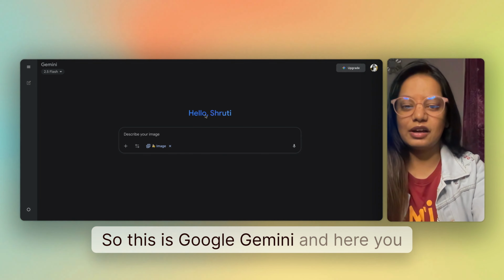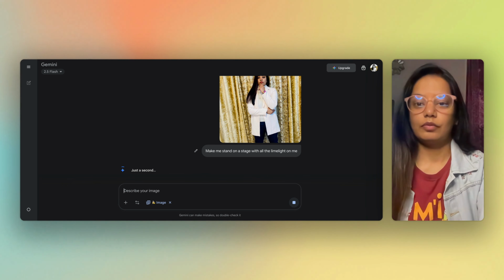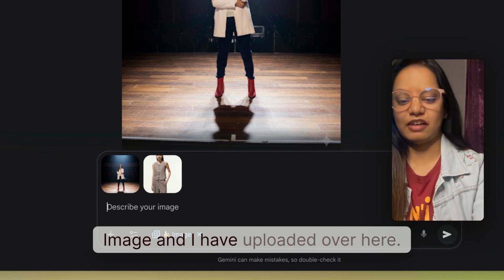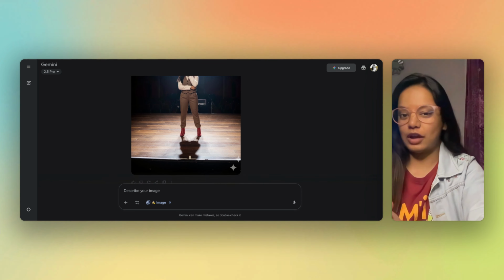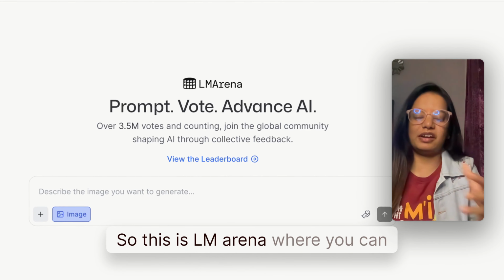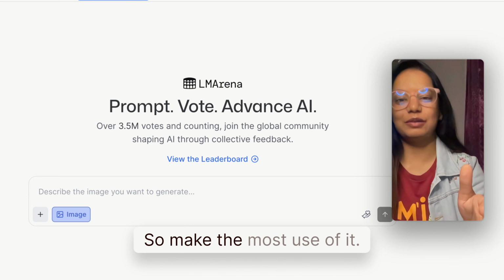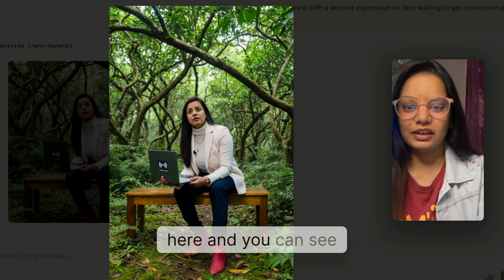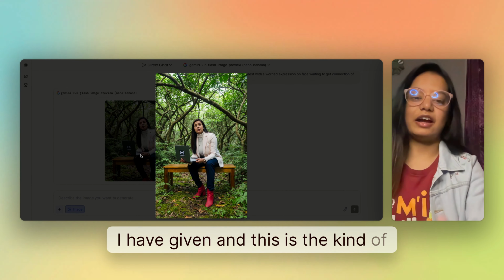I Can't Believe This Photoshop Alternative is Completely FREE!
nano banana ai gemini
nano banana ai tool
nano banana api key
nano banana ai tutorial
nano banana app
nano banana by gemini
nano banano
nano banana gemini ai
nano banana is free
nano banana image
best image editing ai
best image editing ai free
free image editing ai tool
image editing ai adobe
image editor ai adobe
advanced image editing ai
graphic generation ai
best graphic generation ai
graphic design artificial intelligence
ai graphic design online
google ai studio gemini 2.0 flash image generation
google gemini ai text to image
google ai studio gemini 2.0 flash image generation experimental
google gemini solutions
gemini google photos
google gemini ai image generator controversy
google's gemini 2.0 flash debuts multimodal ai image generation
beta lmareana ai
lmarena ai battle
lmarena ai free
https web lmarena ai
google gemini image generation free
which images can i use for free on google

⏱️ Timestamp:
00:00 – Introduction to Nano Banana image editor
00:06 – Accessing Nano Banana via Google Gemini
00:18 – How to create images (Upload & Generate)
00:27 – Live demo: Change background with prompt
01:14 – Changing outfits in images
01:54 – Editing YouTube thumbnails/text
02:14 – Free plan limits & unlimited hack
02:41 – Using LM Arena for unlimited images
03:24 – Output quality vs. OpenAI
03:59 – Animating images with Flow Labs
05:01 – Integrating Nano Banana with n8n automation dashboard